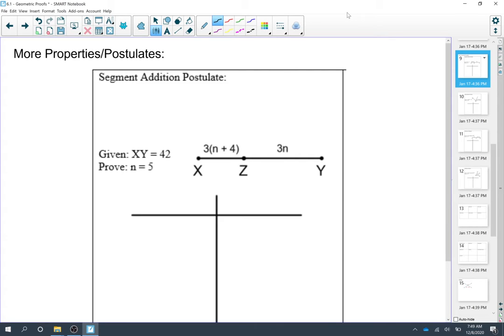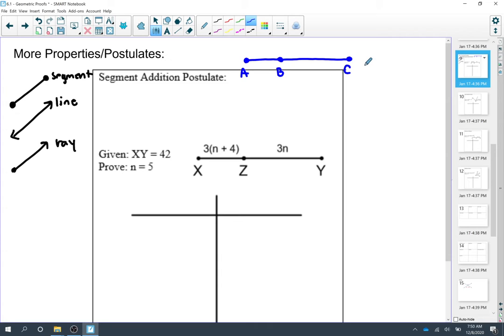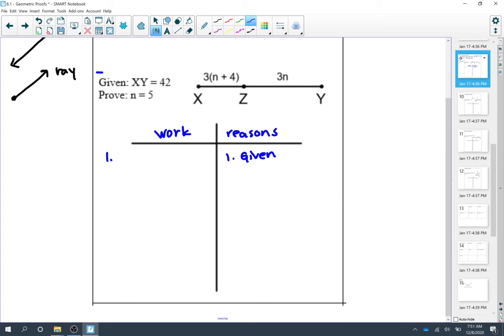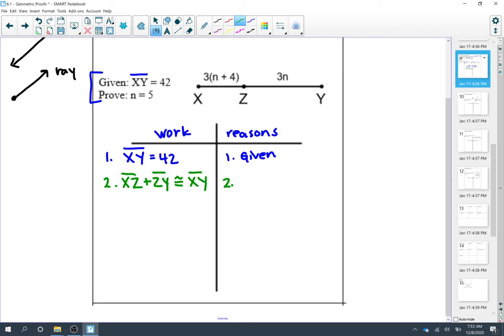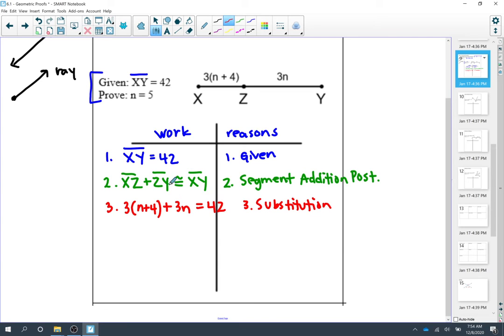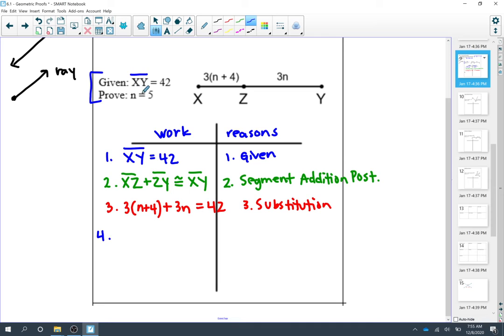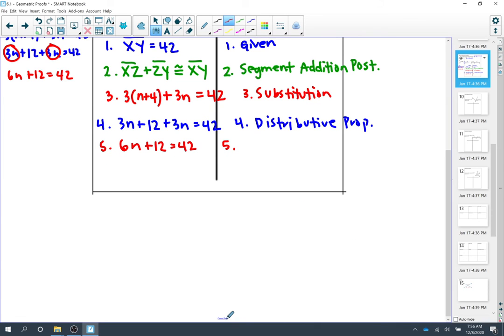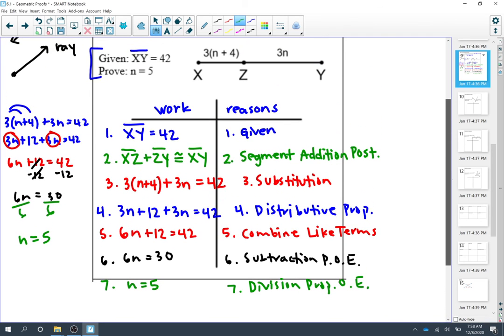6 1 Segment Addition Postulate